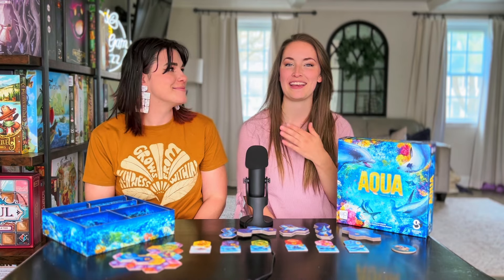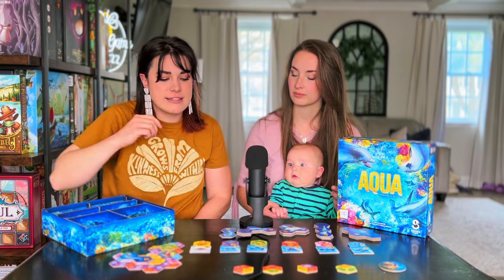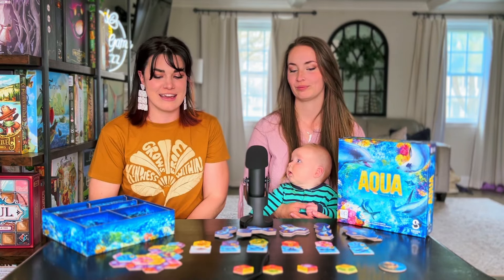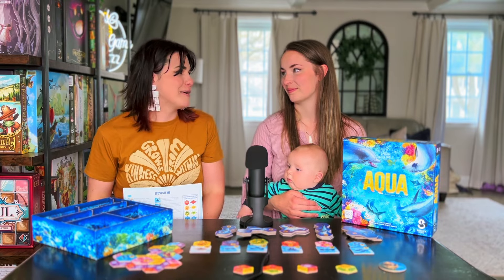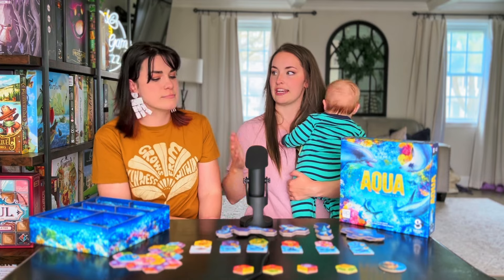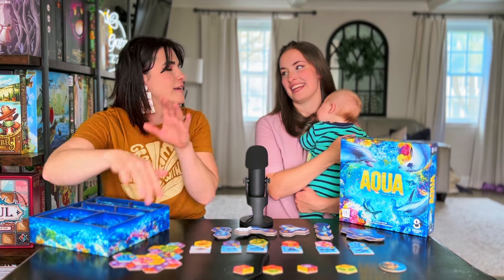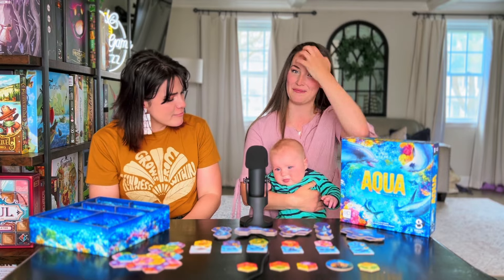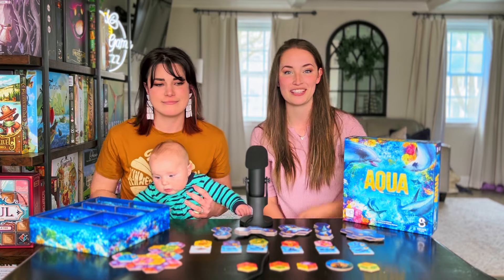Aqua Review: We Got No Troubles, Life Is The Bubbles, Under The Sea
Listen to me,
The human world, It's a mess.
Life under the sea, Is better then anything they have up there!

Dive into the sea with us today in AQUA! Aqua is a tile placement game where you will be expanding coral formations. These corals serve as habitats for small marine animals. By fostering biodiverse habitats, you can then create ideal conditions for attracting the largest marine animals.

What do you like about this game?!

Huge Shout out to The OP for sending this copy to review for you today!!!

You can also follow me over on my Instagram channel!!!

TimeStamps:
0:00 Intro
0:51 How To Play
2:02 What We Liked
12:13 What We Didn't Like/Could See Others Not Liking
16:39 Final Ratings
18:54 Wrapping Up

Our Rating (Sweetness) Chart:
10- Outstanding
9- Excellent (9 And Higher Gets Awarded Our 'Queen Bee Award')
8- Very Good
7- Good (7 And Higher Is Considered A Recommendation)
6- Okay
5- Mediocre
4- Not So Good, But Would Try Again
3- Bad
2- Very Bad
1- Awful